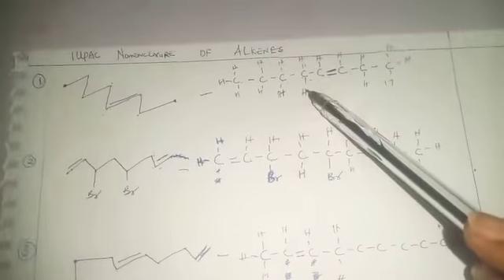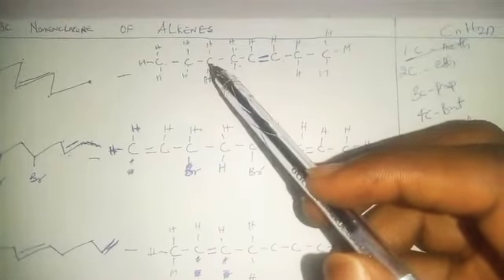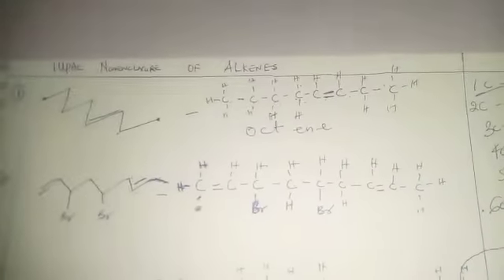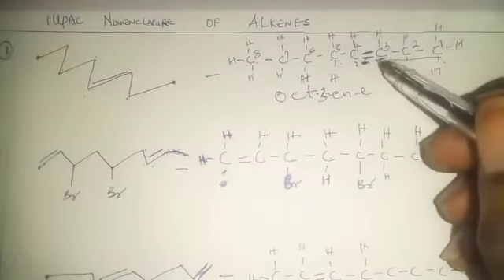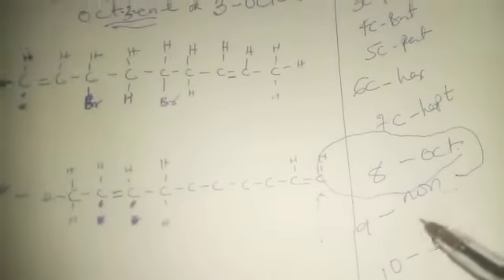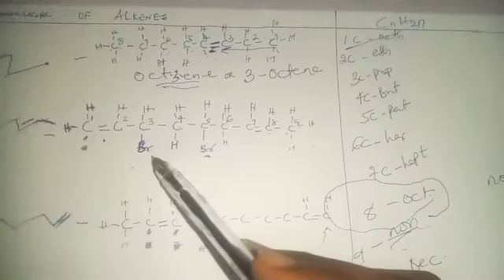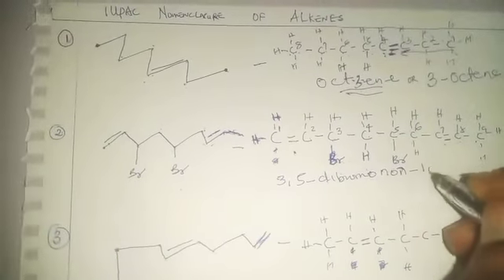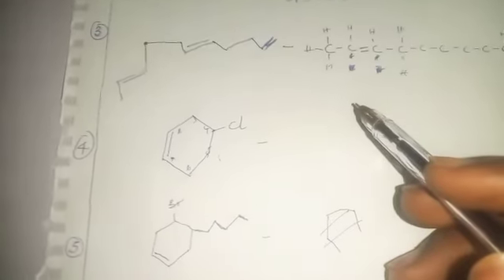Iupac Nomenclature of Alkenes